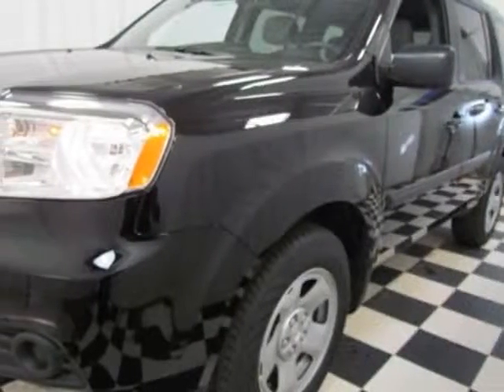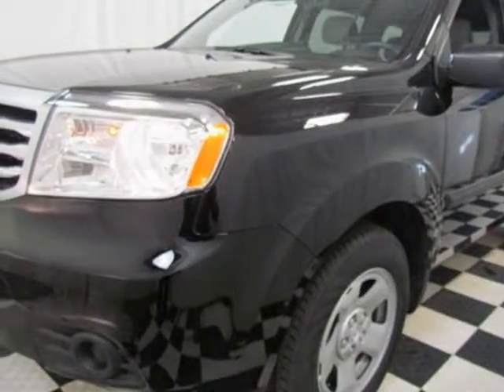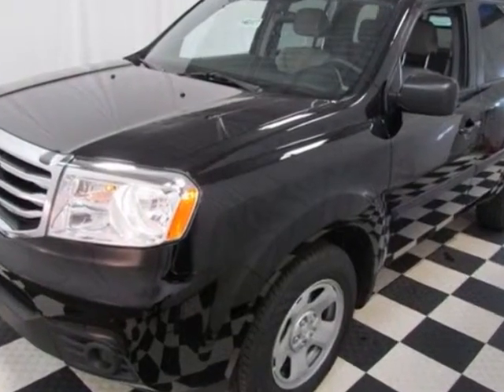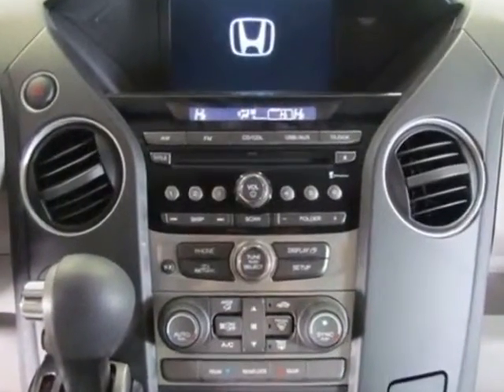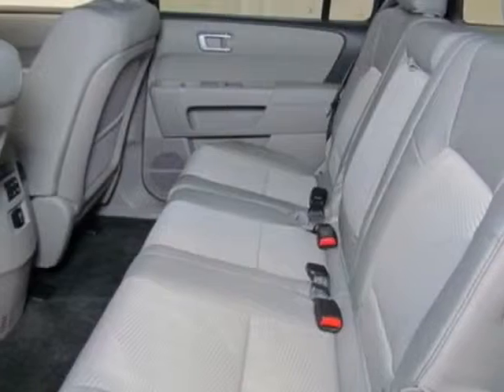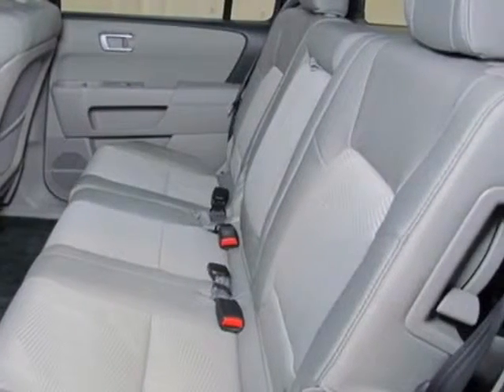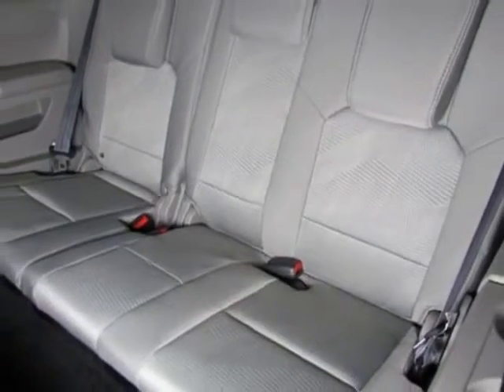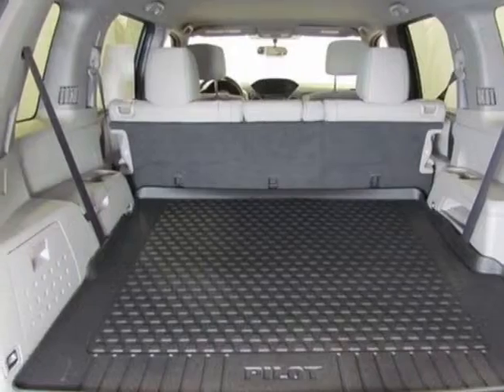2014 Honda Pilot LX SUV - Easley, SC